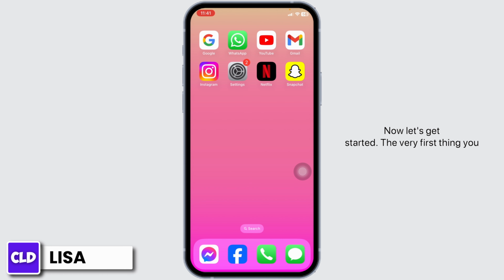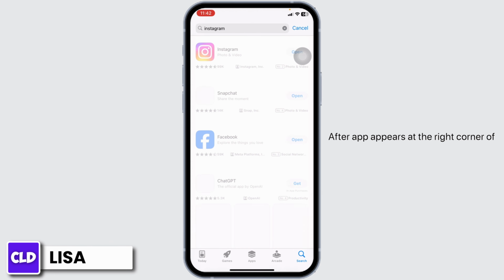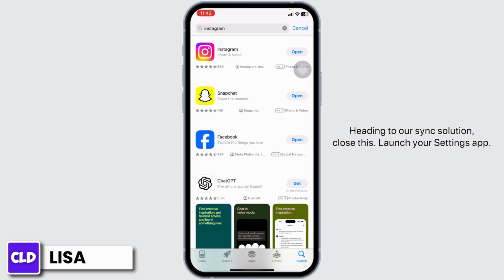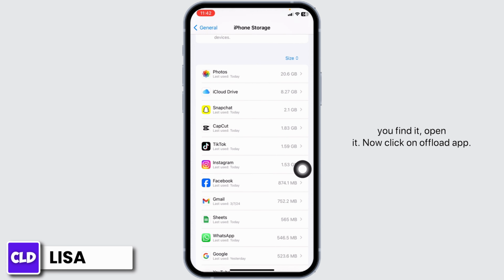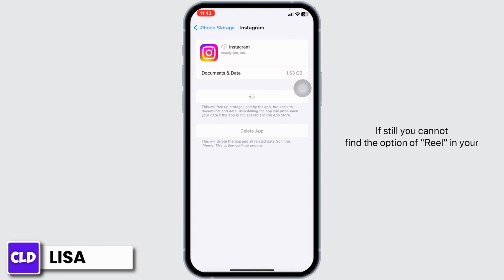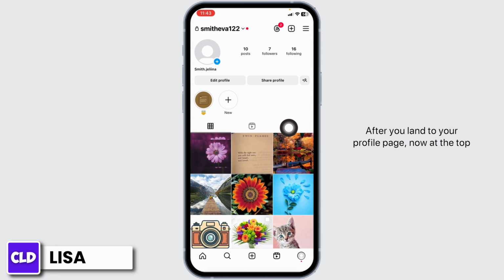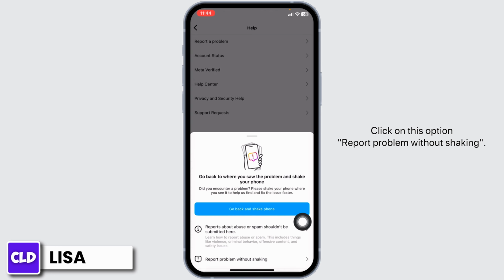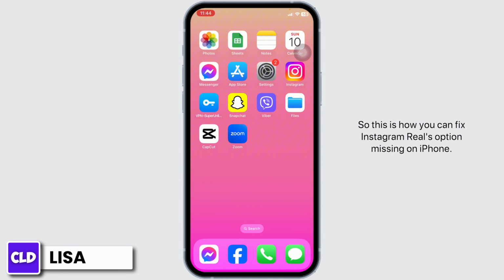How To Fix Instagram Reels Option Missing On iPhone 2024 | Instagram Reels Button Missing Fix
Tutorial On How To Fix Instagram Reels Option Missing On iPhone 2024.

Welcome to Create Login And Delete! If you're an iPhone user facing the puzzling issue of the Instagram Reels option missing after the 2024 update, this guide is for you. We're here to help you solve the mystery and restore the Reels button on your Instagram app.

Join us as we delve into the solutions for this common problem, ensuring you're up to date and able to enjoy Instagram Reels to the fullest.

🔑 Topics Covered:

How To Fix Instagram Reels Option Missing On iPhone 2024: A step-by-step guide to troubleshoot and fix the issue of missing Instagram Reels on your iPhone.

Why Reels Are Not Showing In My Instagram After Update: Understanding the reasons behind this issue and exploring solutions to get the Reels option back.

Instagram Reels Button Missing iPhone: Specific fixes targeting iPhone users to restore the Instagram Reels button effectively.

🕒 Timestamps for Easy Navigation:

0:00 - Introduction
0:30 - Troubleshooting Missing Instagram Reels on iPhone
1:00 - Reasons Behind Missing Reels After Update
1:30 - Restoring the Instagram Reels Button on iPhone

This guide is dedicated to iPhone users who are struggling with the missing Instagram Reels option. Any questions or additional solutions?